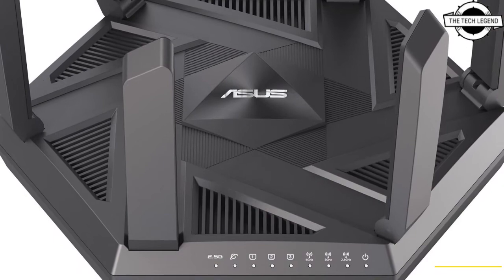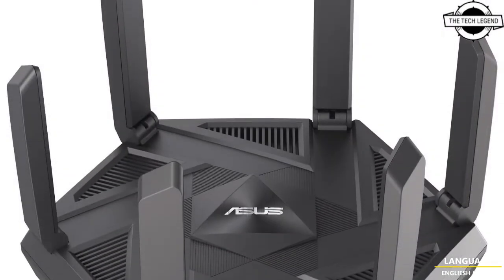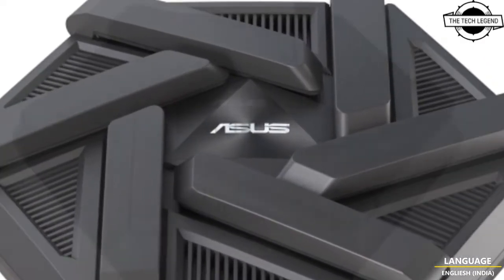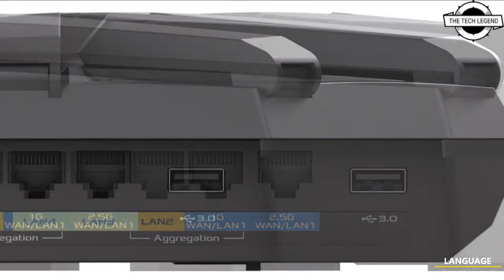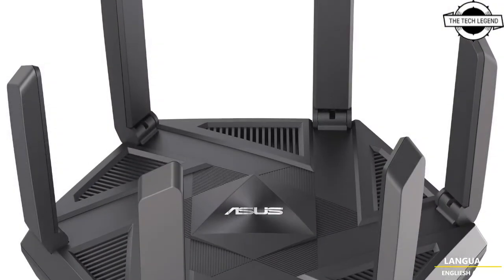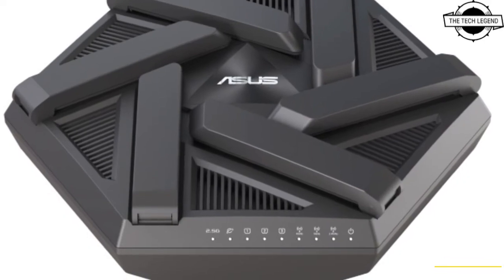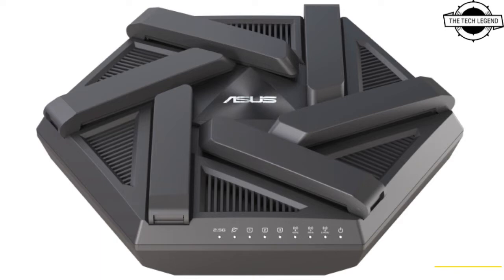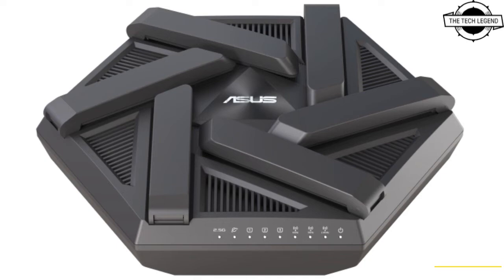ASUS RT-AXE7800 Router Launched At Computex 2022 | Explained All Spec, Features And More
As Computex is a hybrid event this year, a lot of companies are showing off their products online and ASUS has shared a whole host of upcoming products. One that caught our eye was the upcoming RT-AXE7800 router, mostly because it resembles a boxy version of a German kaisersemmeln or kaiser roll when the antennas are folded down. Unfortunately, ASUS didn't share too many details about the RT-AXE7800, but it's a tri-band WiFi 6E router and ASUS claims that it supports wireless speeds up to 7800 Mbps, hence the model name. It supports 160 MHz wide channels, although this is pretty common in WiFi 6E routers, as is the 1024-QAM support and the 6 GHz band that ASUS shared that the router will support. What we can tell from the pictures, is that it'll have a single 2.5 Gbps port that can be used as either a WAN or a LAN port, as well as four Gigabit Ethernet ports, of which one can be a WAN port, or it can be teamed with a second Gigabit port. Keep in mind that teaming doesn't actually give you double the bandwidth to a single client, it requires multiple clients to offer any kind of advantage, as well as a managed switch, alternatively a NAS or a server that supports teaming. Around the back there's a single USB 3.0 port and this is also where the power connector is located. It obviously has six foldable antennas and we'd expect to see more similar designs in the future, as consumer routers with supports for the WiFi channels in the 6 GHz band aren't allowed to have removable antennas. This will also apply to WiFi 7 routers, as it's a regulatory requirement.